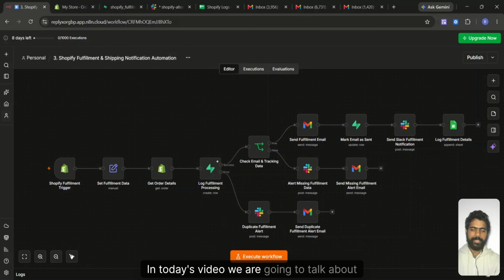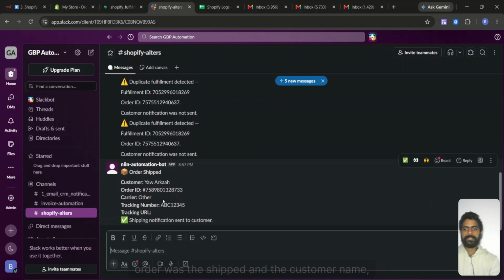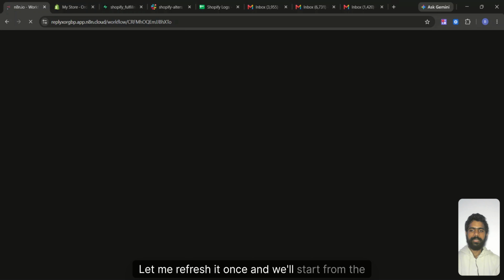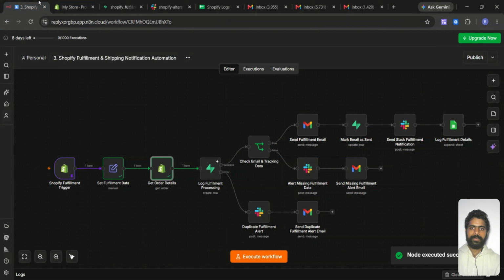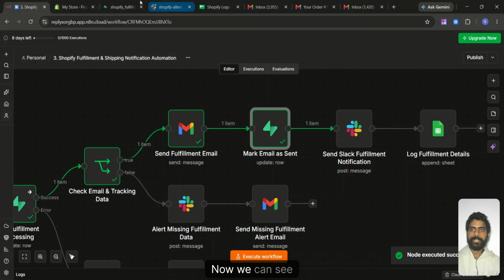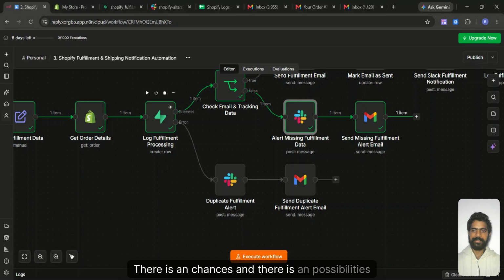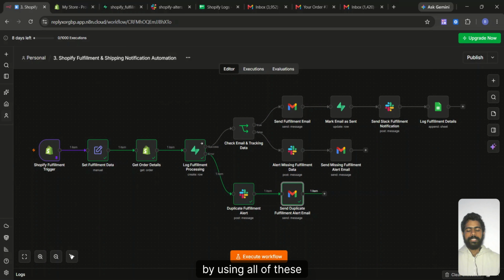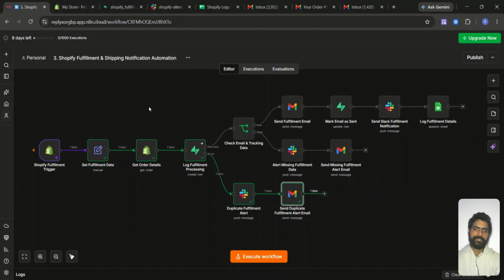3. Shopify Fulfillment & Shipping automation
Shopify Fulfillment & Shipping Automation built with n8n

In this video, I’m showing how to automate the fulfillment and shipping notification process for a Shopify store.

The workflow:
• Detects new Shopify fulfillments
• Gets order and fulfillment details
• Sends a shipping confirmation email to the customer
• Sends a Slack notification to the team
• Logs fulfillment details in Google Sheets
• Prevents duplicate fulfillment notifications using Supabase
• Sends Slack + email alerts when fulfillment data is missing

This is Part 3 of my 10-part Shopify Automation Series, where I’m building practical, production-ready Shopify automations using n8n.